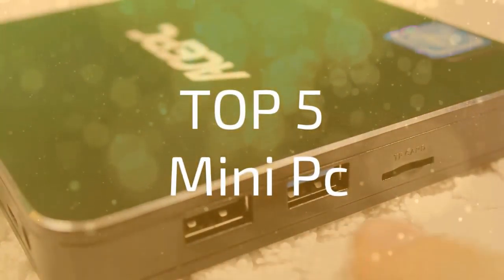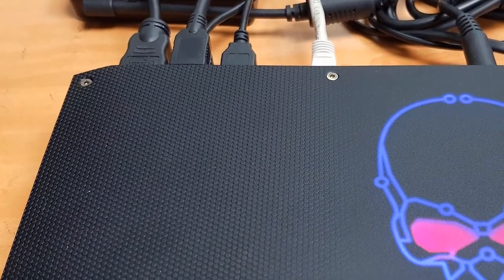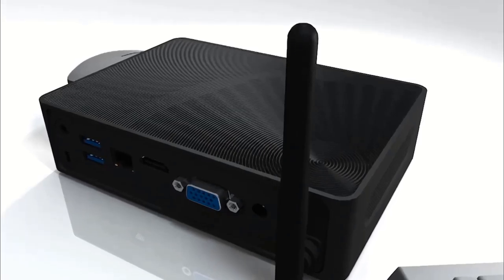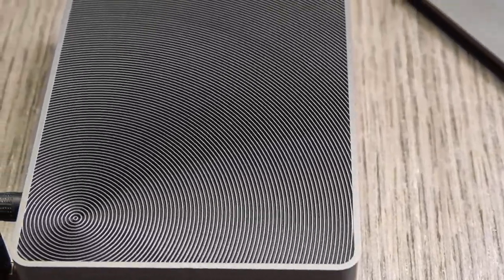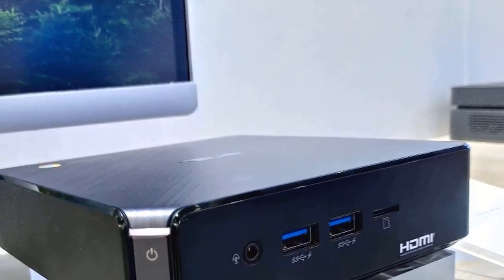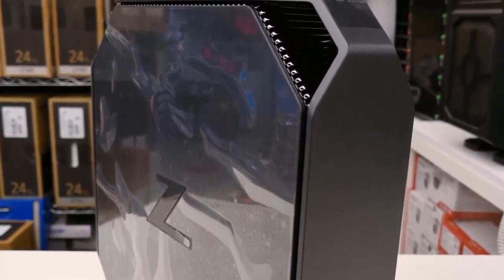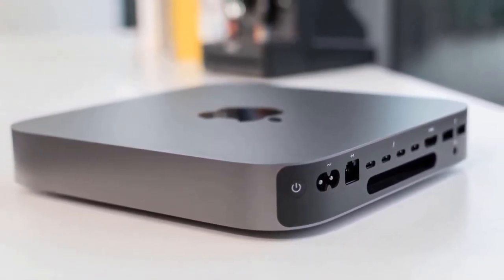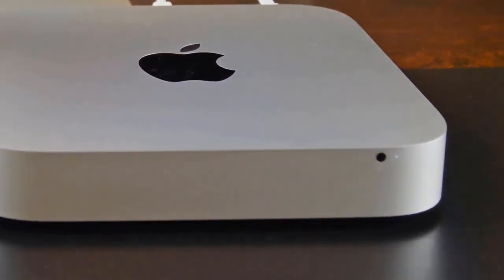5 Best Mini PCs In 2020 | Gadgets Mania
Here are the links to the Products you can buy on Amazon:

5) Intel NUC 8

4) Azulle Byte3

3) Asus Chromebox 3

2) HP Z2

1) Apple Mac Mini